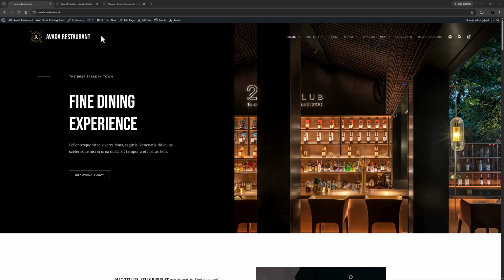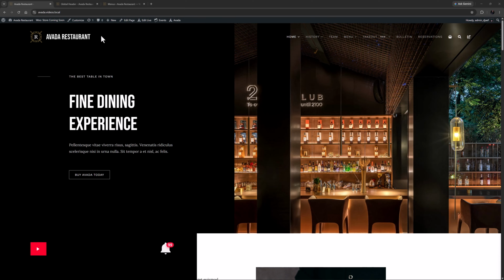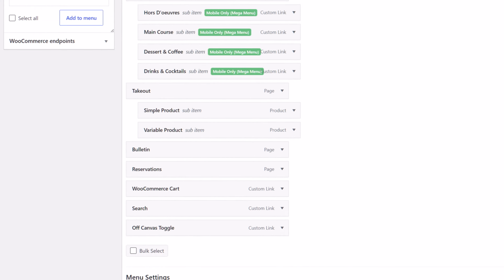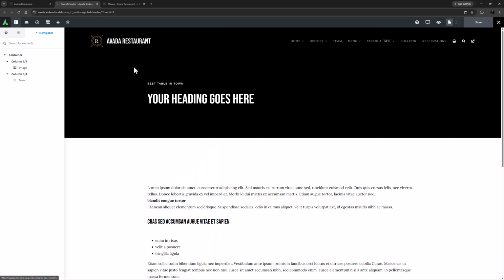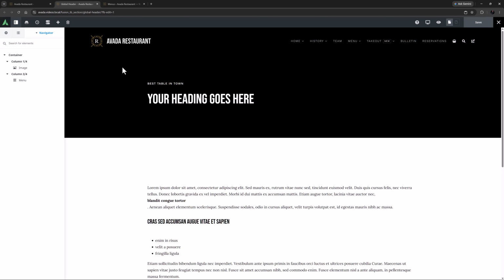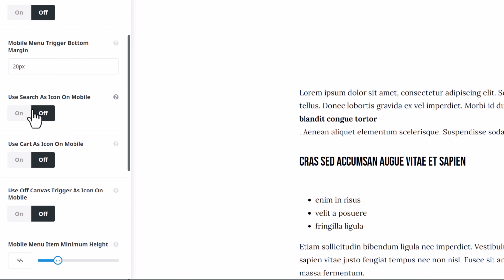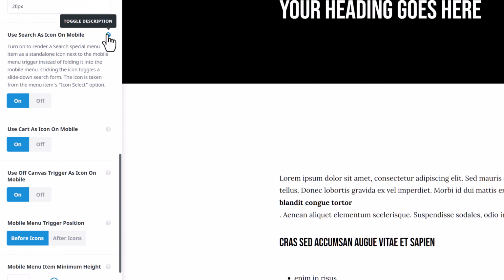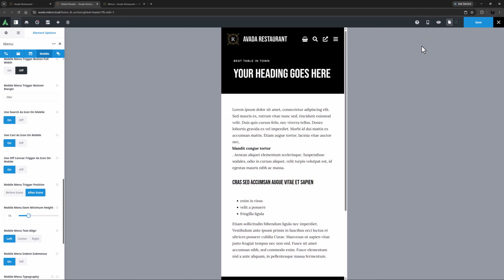Displaying Special Menu Item Icons on a Mobile Menu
Avada : This tutorial video explains how to keep certain Avada Special Menu Item icons visible at the top level of a mobile menu rather than collapsing them into a dropdown menu. It shows how the Menu Element includes mobile options that let search, WooCommerce cart, and Avada Off-Canvas trigger icons display alongside the Mobile Menu icon. This provides a much simpler, cleaner way to preserve important header actions on small screens without requiring separate menus or extra icon Elements.